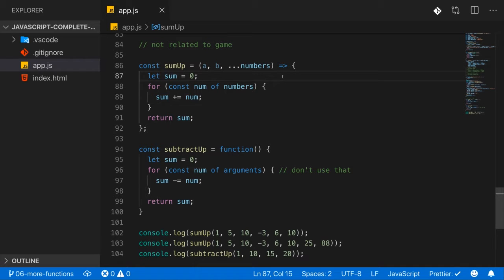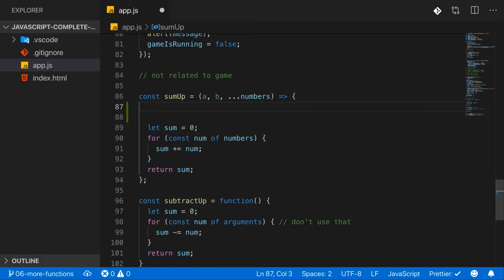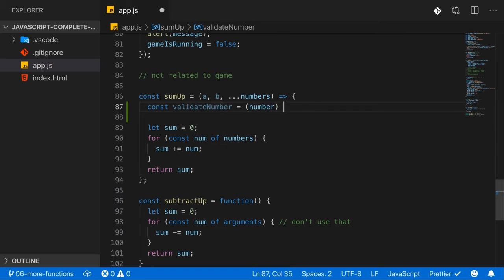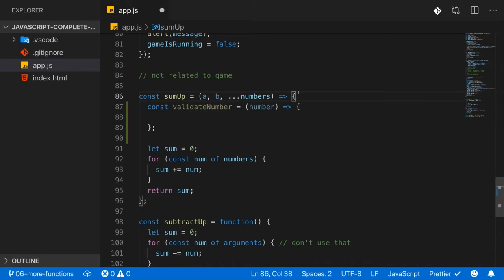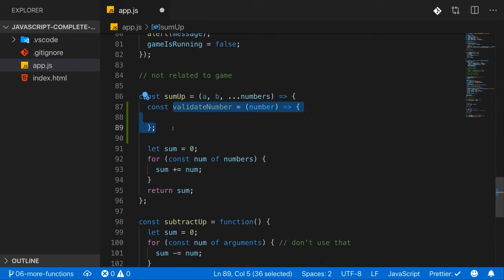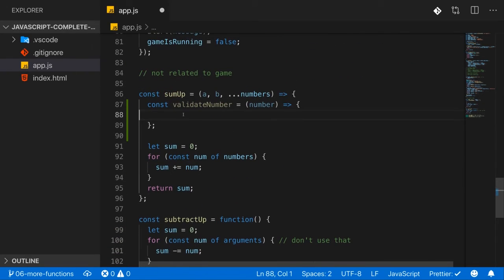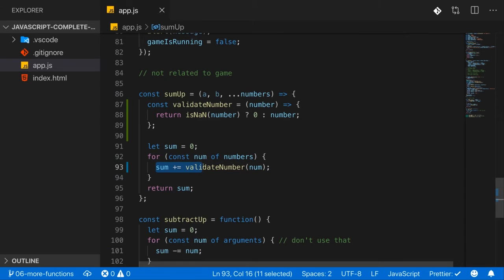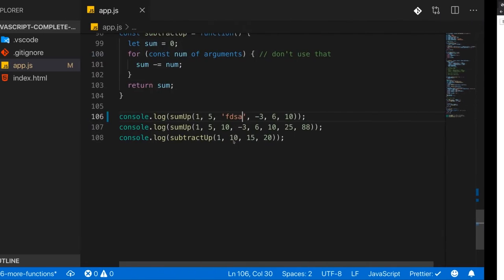17 Creating Functions Inside of Functions